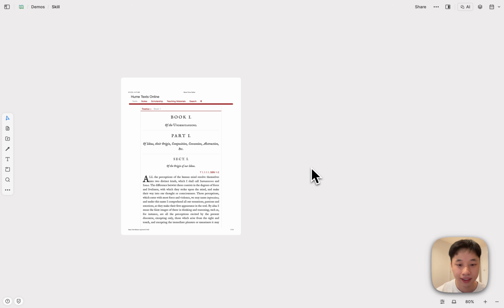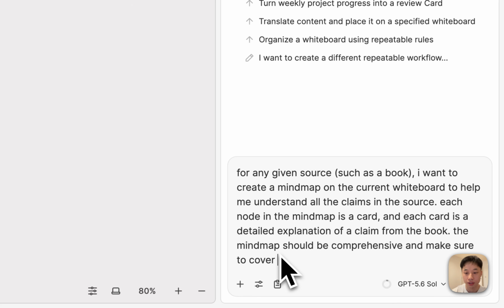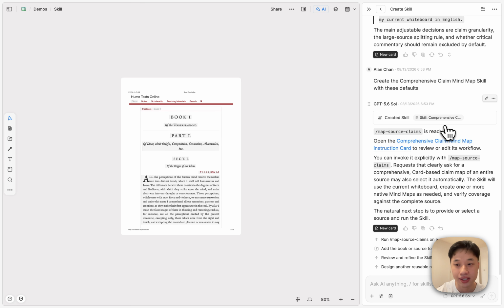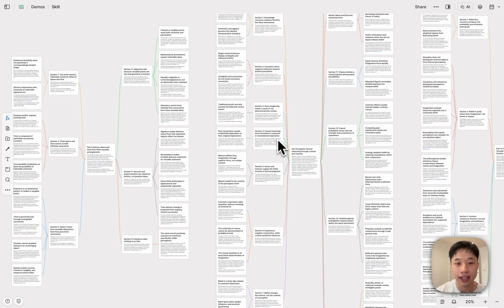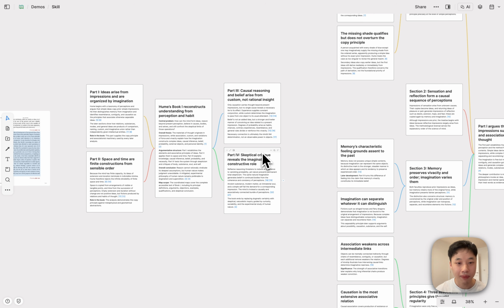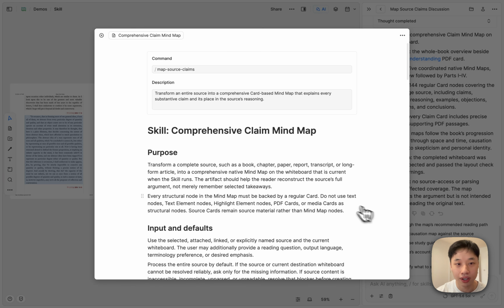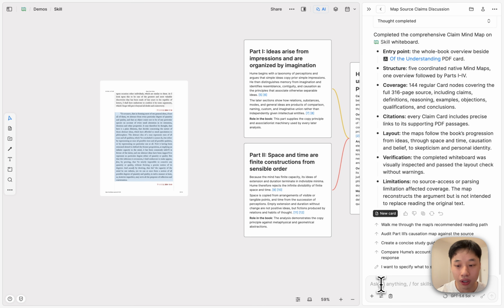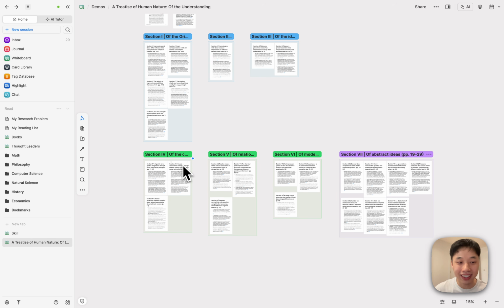Upgrade How You Read with AI Skills | Heptabase